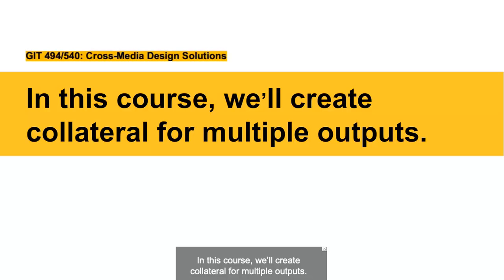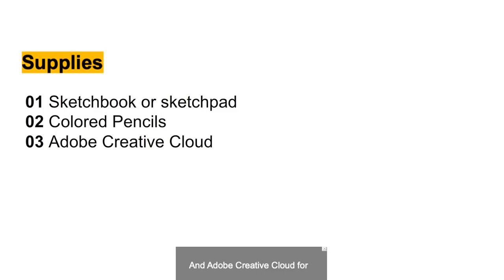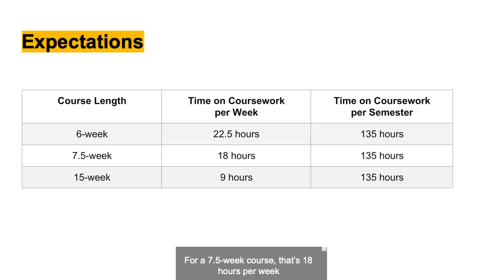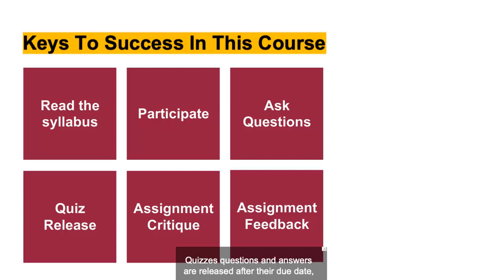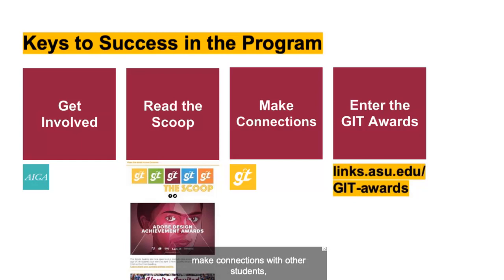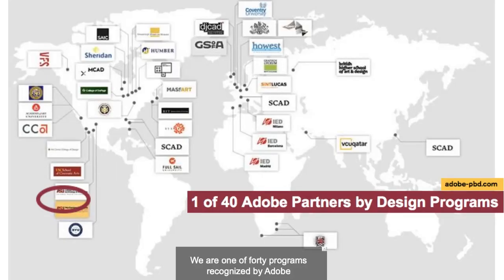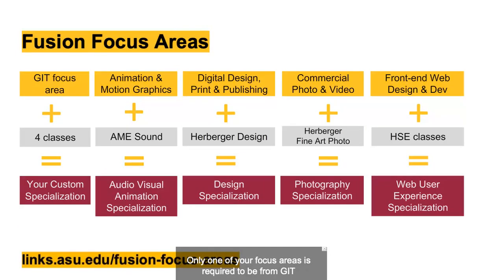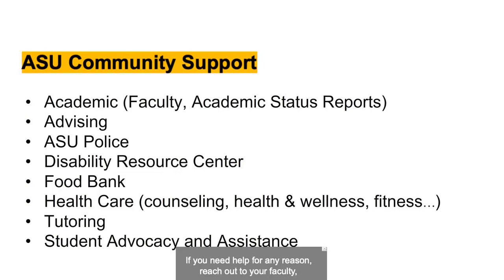Welcome GIT540: Cross-Media Design Solutions